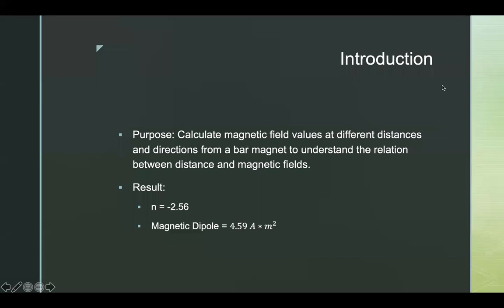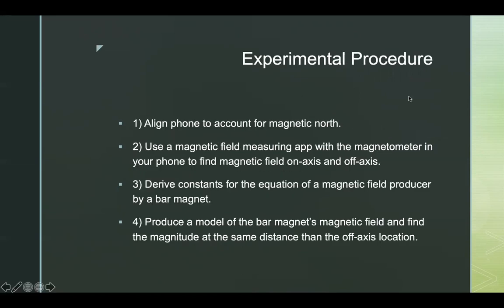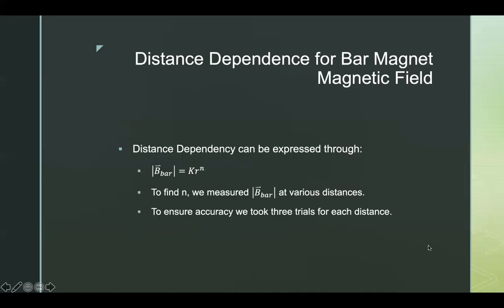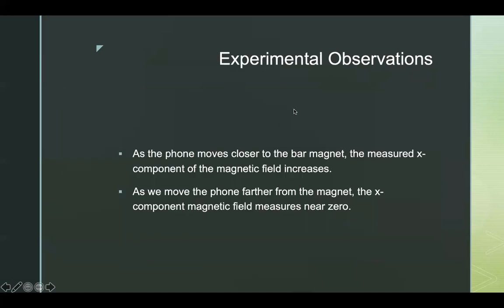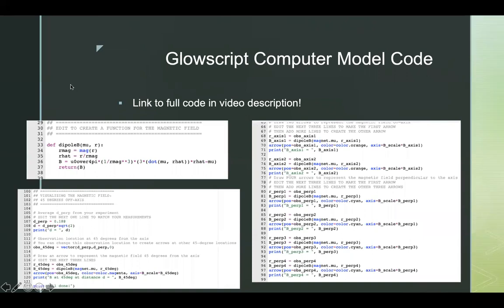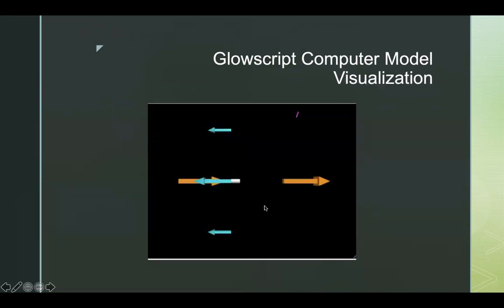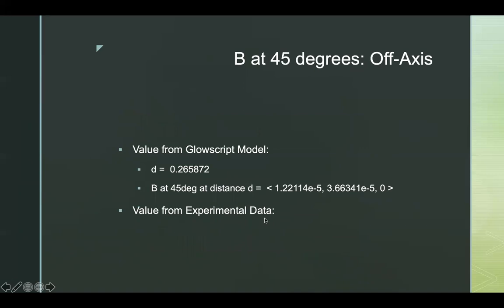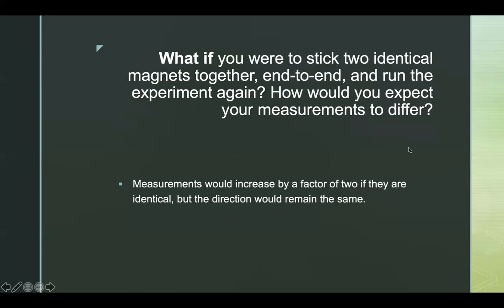PHYS 2212 Lab 3 - Magnetic Field of a Bar Magnet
Description:
Georgia Tech PHYS 2212
Lab 3 Video Report - Magnetic Field of a Bar Magnet:
Calculating magnetic field values at different distances and directions from a bar magnet to understand the relation between distance and magnetic fields. Utilized experimental data and computer models for this lab.